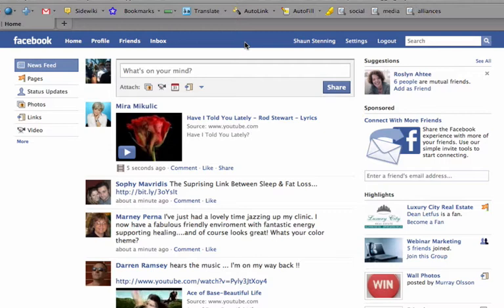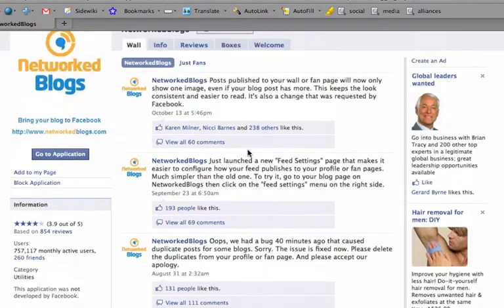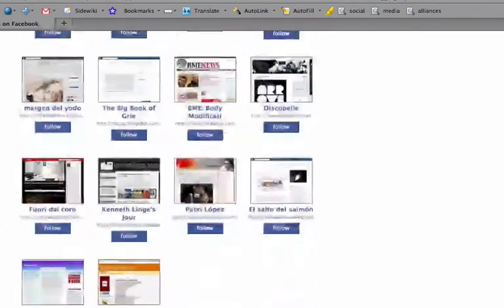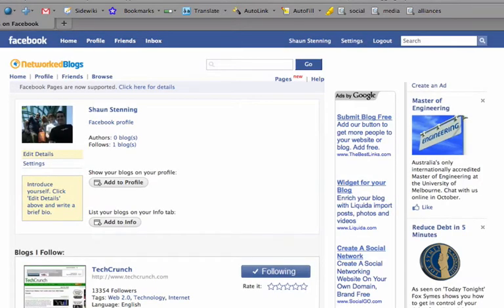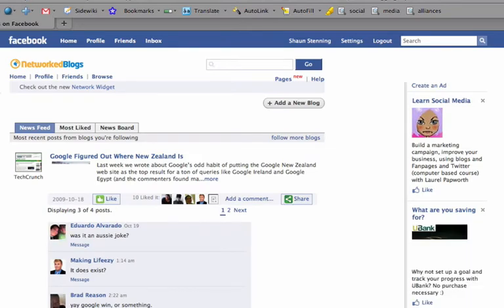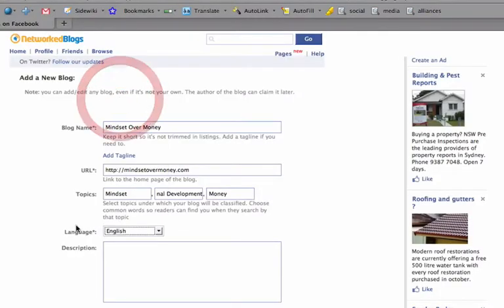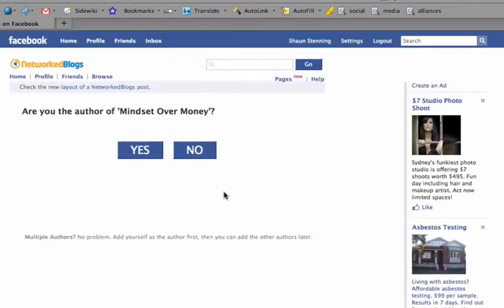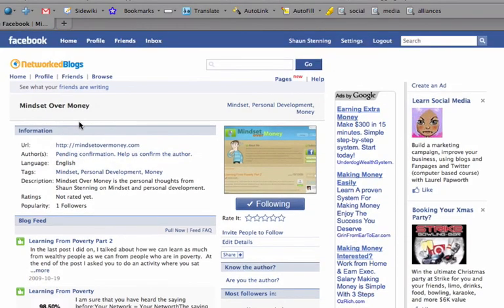Setting Up Networked Blogs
A lot of people have been asking how to get their blog feed to integrate into facebook, today Matt shows you how to do it using Networked Blogs